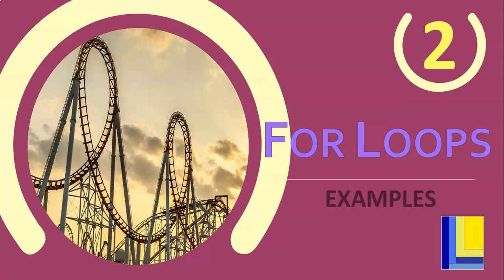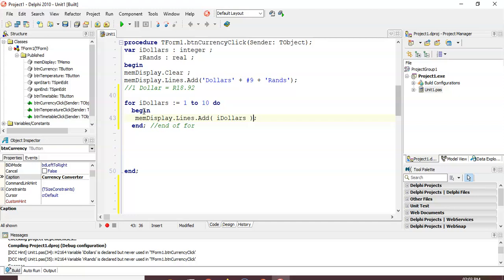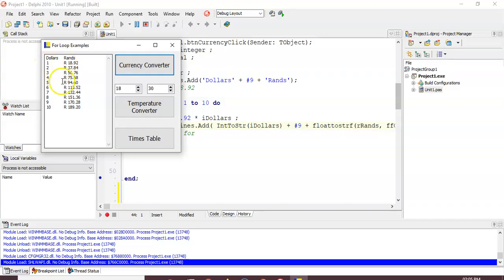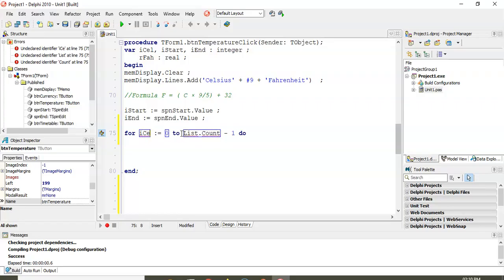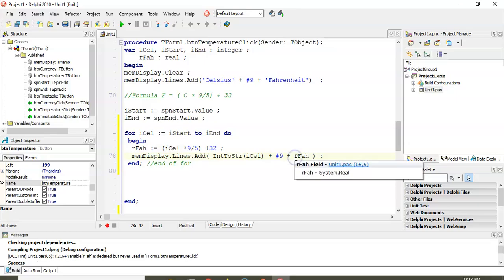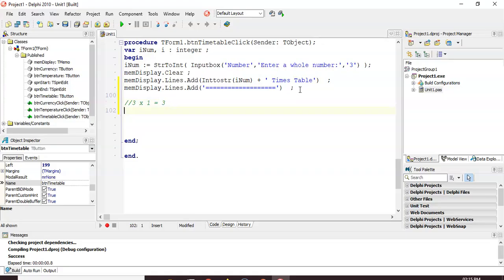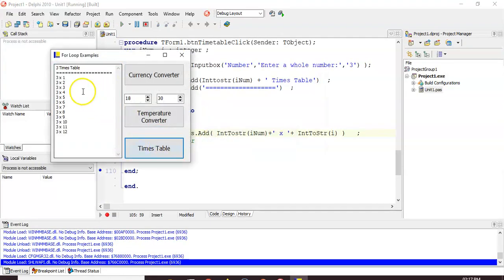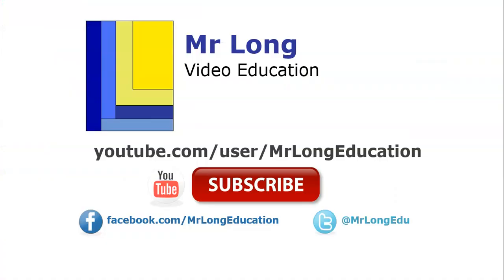For Loops Part 2 - Examples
This video covers three examples of using for loops.
- Converting a list of numbers representing US dollars and converting them to South African currency.
- A list of numbers representing degrees Celsius and converting them to Fahrenheit.
- Creating a times table